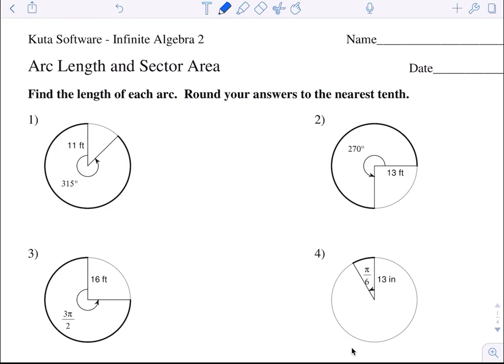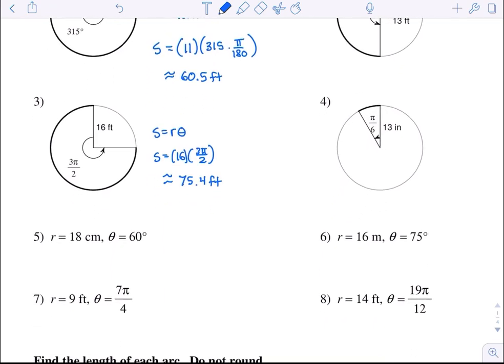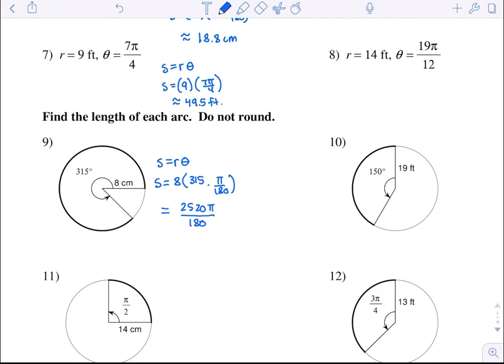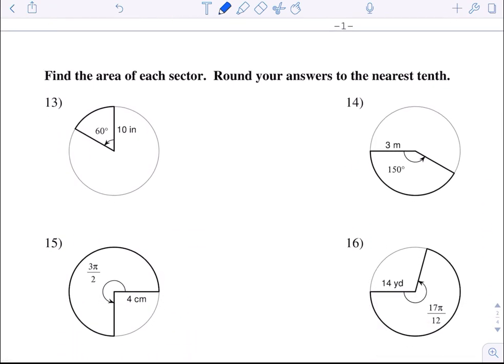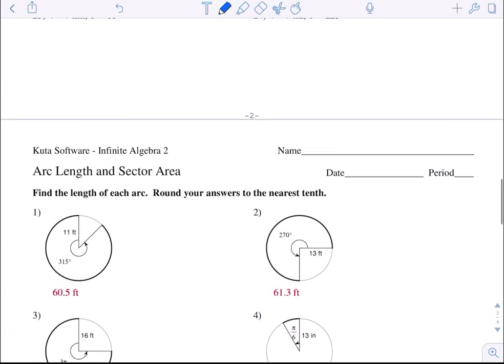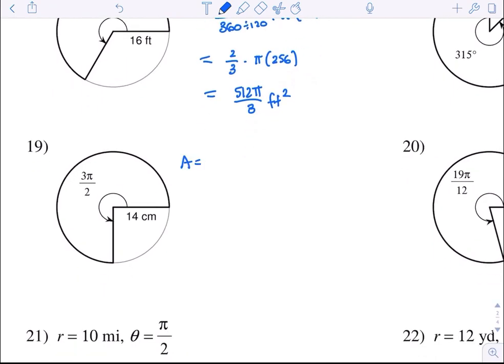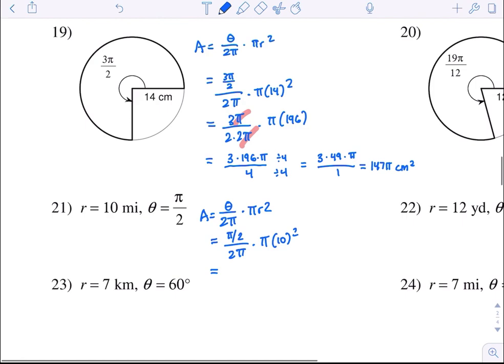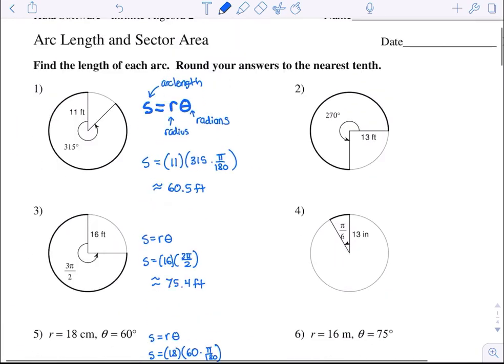Math 2 2019-2020 Arc Length and Area of Sector